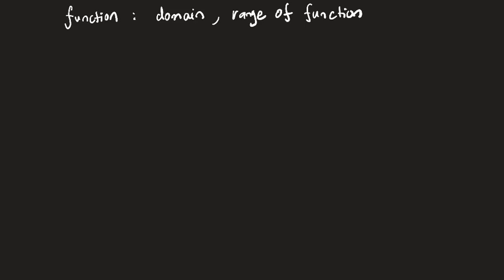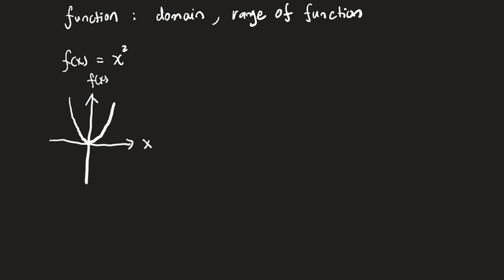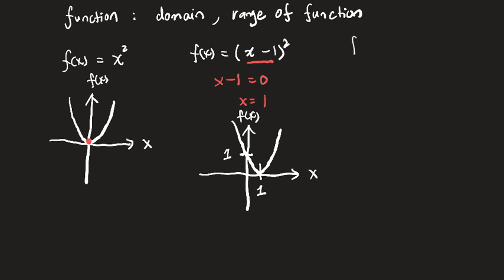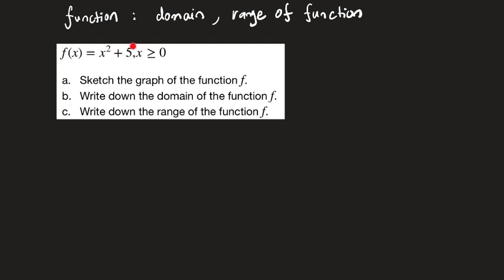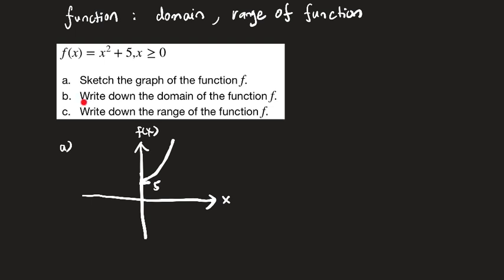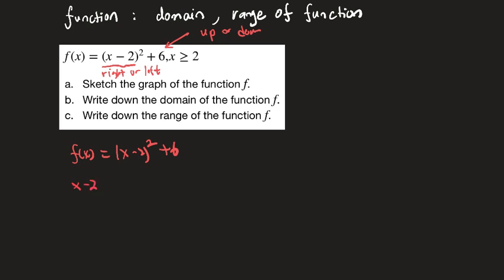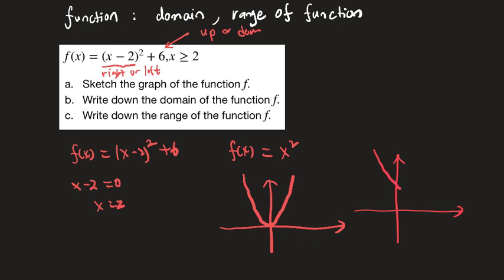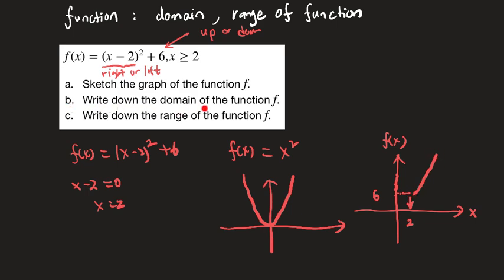IGCSE Additional Math Lesson 5: Domain and Range of Function P2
In this lesson, we dive into the concepts of domain and range in functions—key elements in IGCSE Additional Mathematics. You'll learn how to identify the set of possible inputs (domain) and outputs (range) for different types of functions. We’ll go through step-by-step examples to illustrate these concepts and provide practical tips for determining the domain and range with ease.